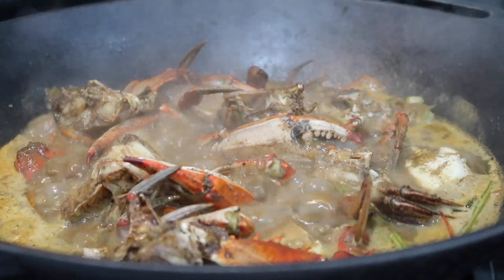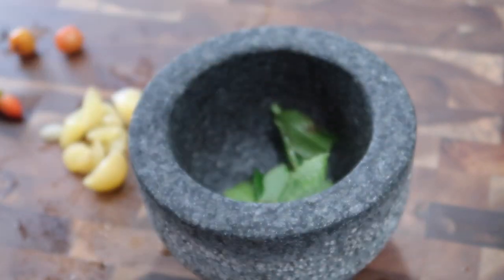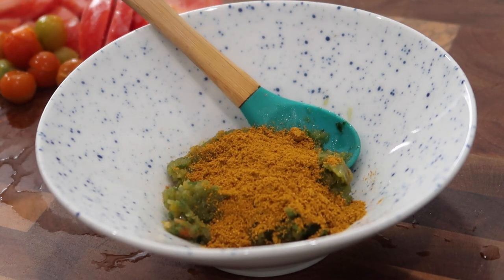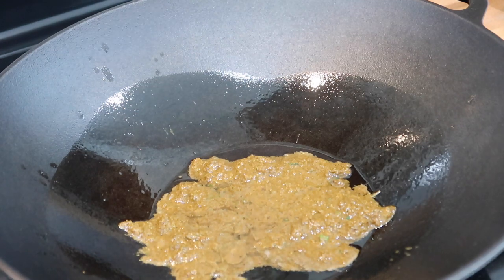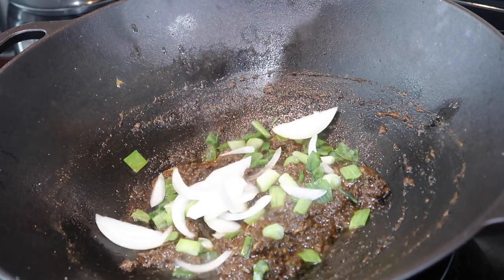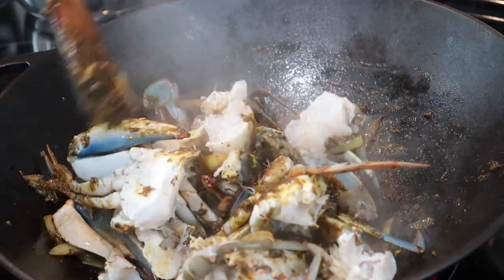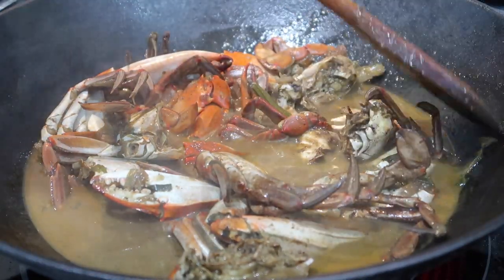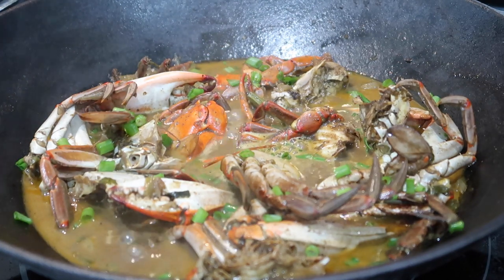Crab Curry with Coconut Milk and Saijan || Guyanese Style!- Episode 333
It helps me to run Matthew's Guyanese Cooking.
Shop some new kitchen tools for the holidays!!

Silicone Spoons I Use!
Mini Silicone Spoons
Cookie Cutters (that I have)
Rolling Pin/Belna
Marble Rolling Pin
Belna/Chowki Set
Round Bamboo Board
TAWA That I Have!
Cast Iron Wok
Cast Iron Paella Pan
Stainless Steel Spoons
Nonstick Karahi/Caldero
Wooden Spoon Set
Wooden Cutting Board
Plastic Cutting Board
Red Granite Pot Set That I HAVE
Gray Granite Pot Set
Lightweight knife set
Cleaver that I have!
Frying Spoon/Spider
Ingredients and Measurements:
6-8 blue crabs
8 cloves garlic crushed
2-4 wiri wiri peppers crushed
1 pimento pepper crushed (optional)
3 leaves thick leaf thyme
2 leaves culantro
2 scallions chopped
1 onion sliced
1 tomato sliced
2 tbsp. curry powder
1.5 tbsp. masala
3/4 cup coconut milk (or as per your preference)
3 saijan sticks peeled and cut into sections
oil to cook the curry
water to cook the curry

**eddos or baigan (eggplant) can also be added to the curry

0:00:00 • Fredji - Happy Life

0:03:46 • FortyThr33 - Bay Breeze

0:07:49 • MBB - Take It Easy

0:10:10 • Joakim Karud - Rock Angel
0:13:58 • Joakim Karud - Dreams
0:17:06 • Joakim Karud - Waves